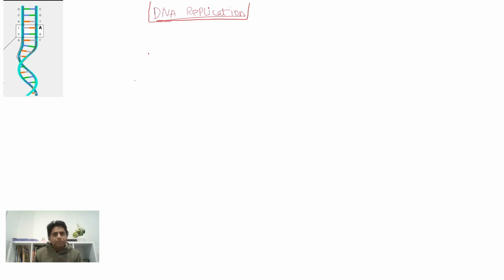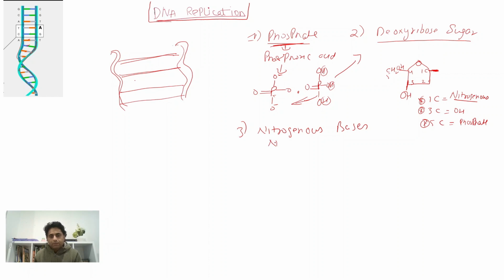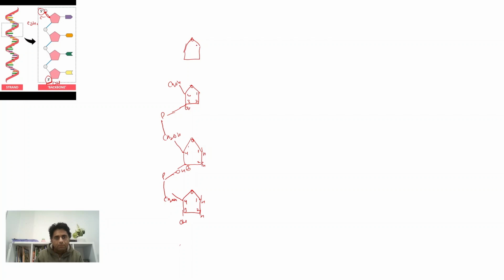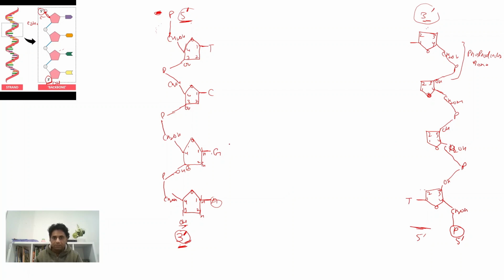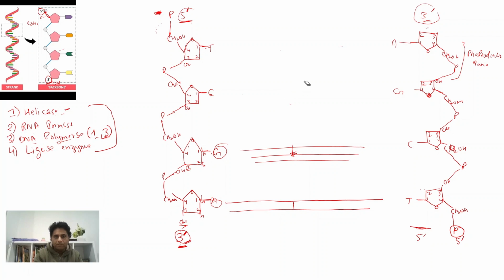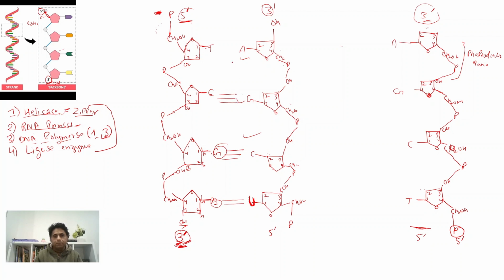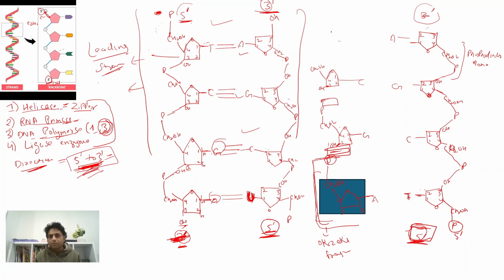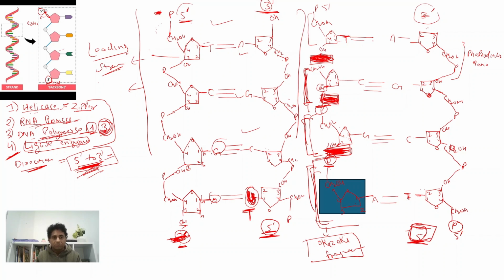DNA Replication Explained Step by Step | Leading & Lagging Strand | Okazaki Fragments.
Topics covered:
✔ DNA structure revision
✔ Sugar-phosphate backbone
✔ Nitrogenous bases (A, T, G, C)
✔ Antiparallel DNA strands
✔ Helicase and replication fork
✔ RNA Primase and RNA primers
✔ DNA Polymerase
✔ Leading strand
✔ Lagging strand
✔ Okazaki fragments
✔ DNA Polymerase I
✔ DNA Ligase
✔ Semi-conservative replication